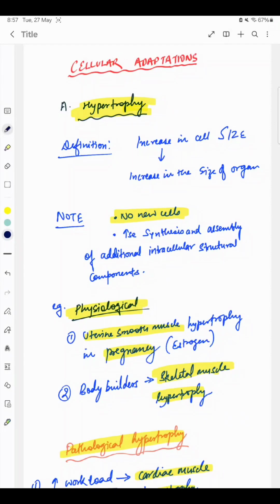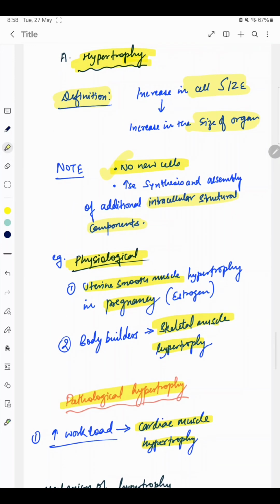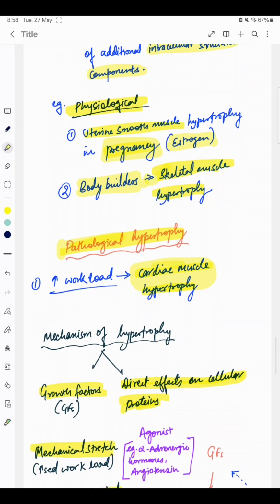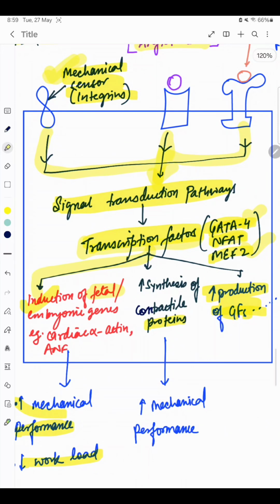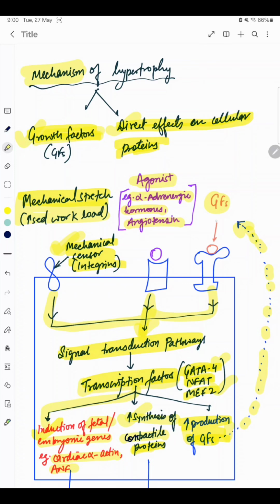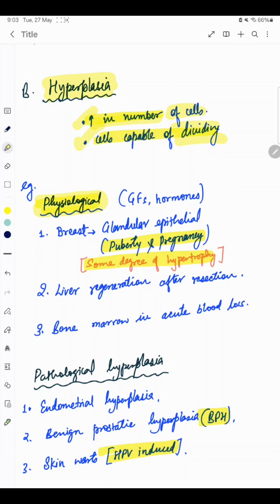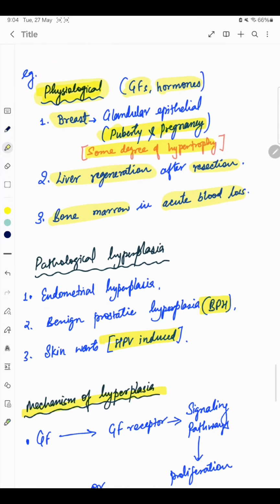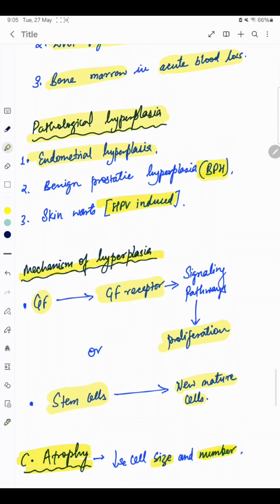Hypertrophy & Hyperplasia/ Cellular Adaptations/ Cell injury/ General Pathology.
In this video we have discussed about Cellular Adaptations I.e. Hypertrophy and Hyperplasia, definition, mechanism , and examples.